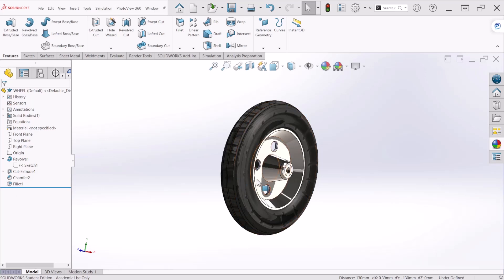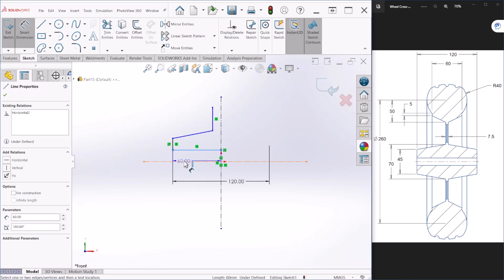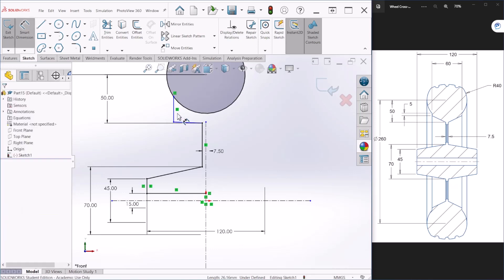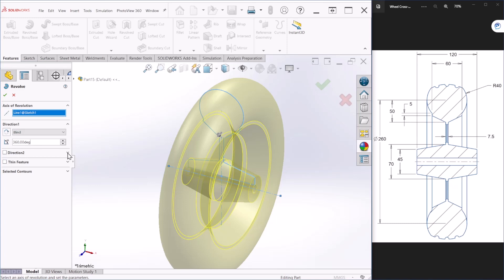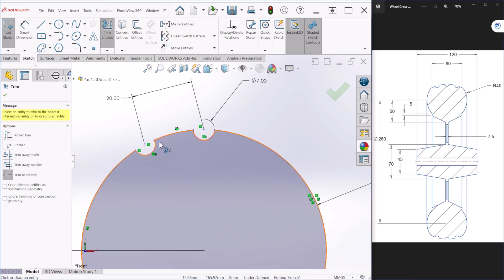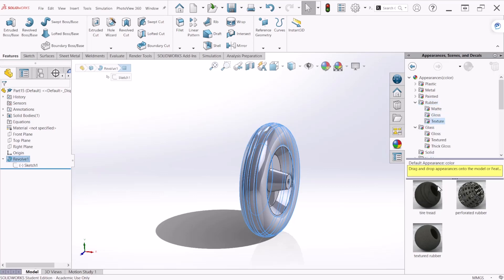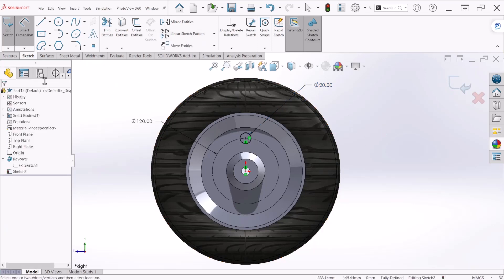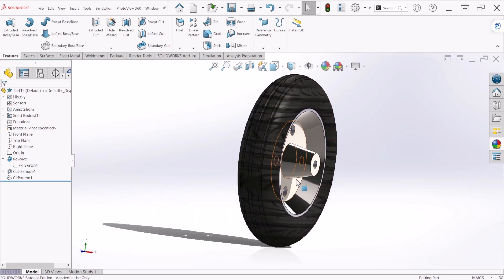Wheel Exercise | SolidWorks for Beginners | Exercise Series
On this video tutorial we will create a wheel, step by step guidance is provided. We will take a closer look at the Revolve feature, this command is used to revolve a 2D sketch (cross-section of wheel for this example) along an Axis or Centerline. It should be noted that the revolved feature can be used to any part with symmetrical features.

Learning objectives:
• Create a revolve feature
• Use the mirror feature command
• Create circular patterns
• Create and modify linear dimensions
• Identify symmetrical features in designs
• Use the extruded cut feature command